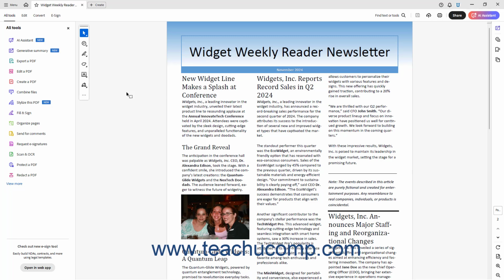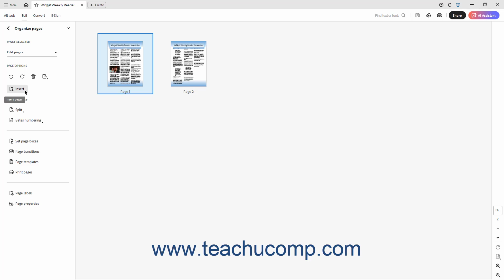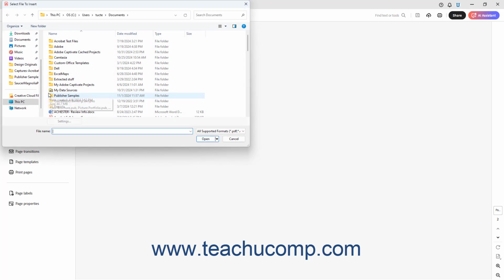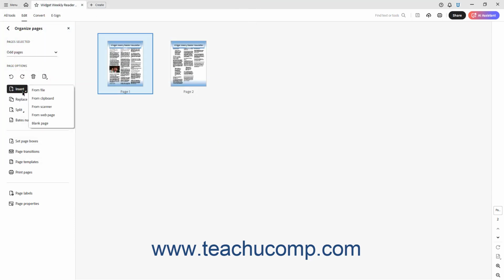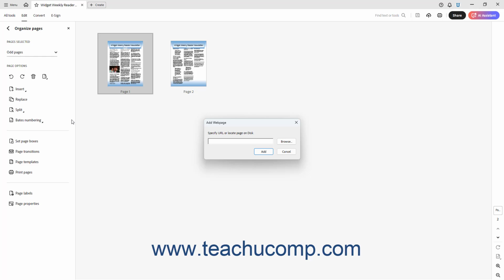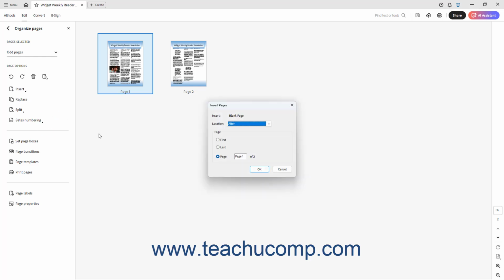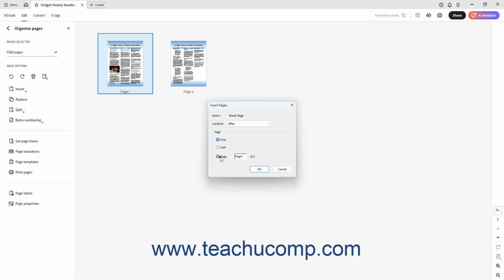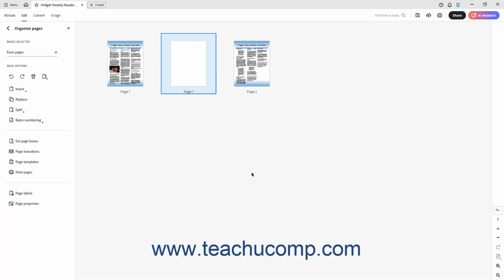Acrobat Tutorial: Inserting Pages from Files and Other Sources - Adobe Acrobat Training Course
This video shows you how to insert pages into a PDF in Adobe Acrobat. This video is from our complete Adobe Acrobat training, _Mastering Acrobat Made Easy_ ™. *To get the full Acrobat training, please visit:*